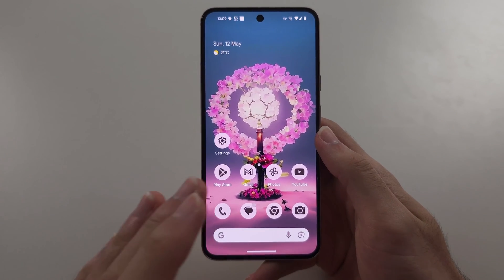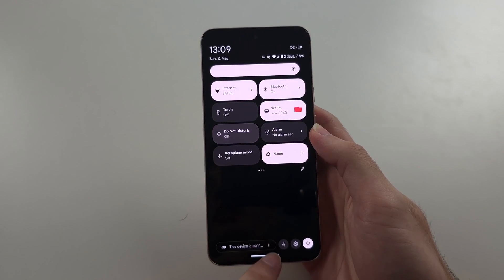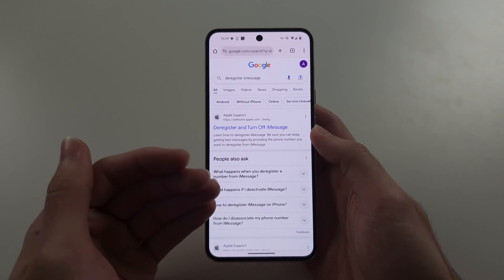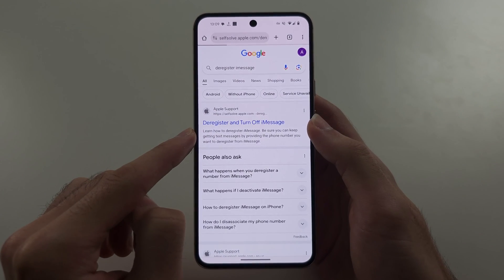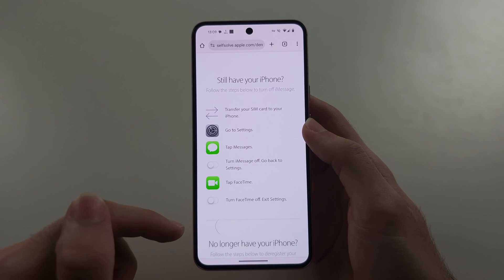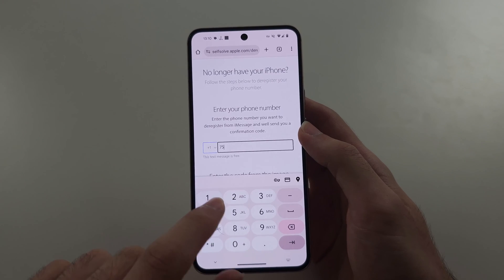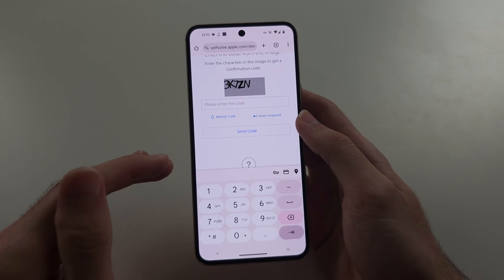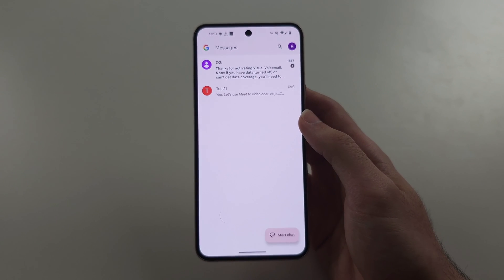Fix Google Pixel 8 NOT Receiving Texts!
Welcome to our troubleshooting guide for fixing your Google Pixel 8 when it’s not receiving texts! In this video, we’ll walk you through various solutions to resolve issues with text message delivery on your Pixel 8. Whether it’s a problem with network settings, messaging app configurations, or other factors, we’ll help you diagnose and fix the issue so you can start receiving texts again. Follow along to restore your text messaging functionality on your Google Pixel 8!